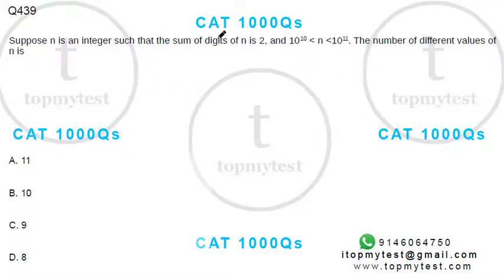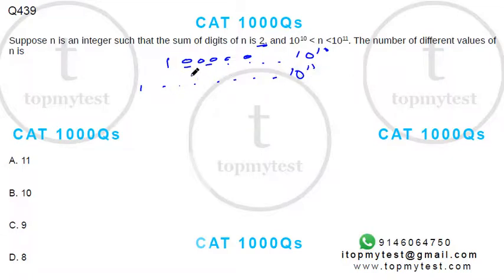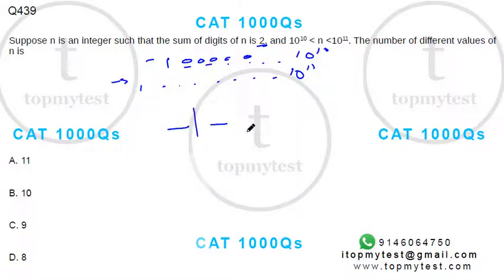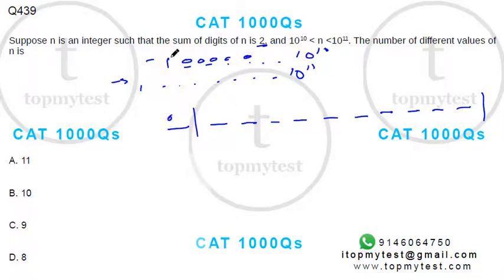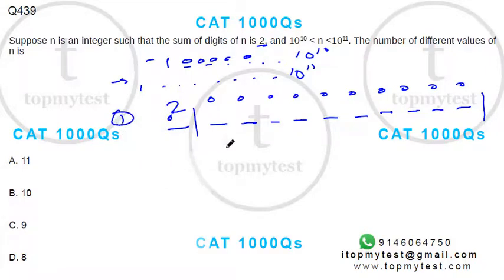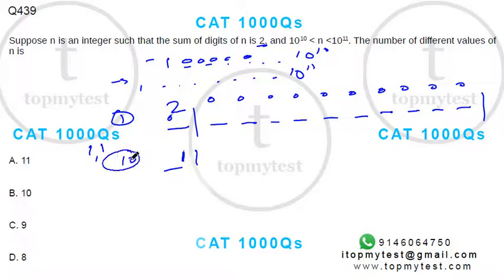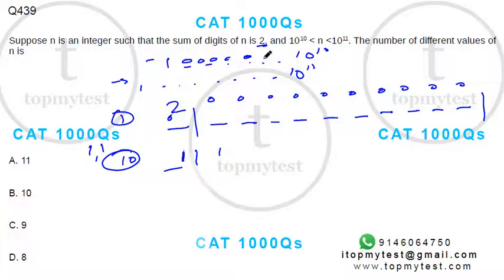CAT 1000 439